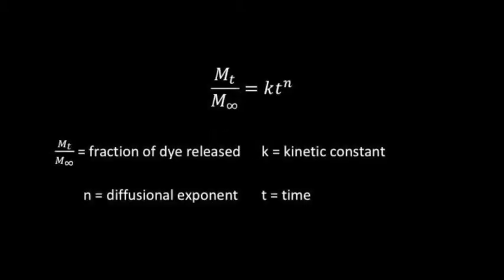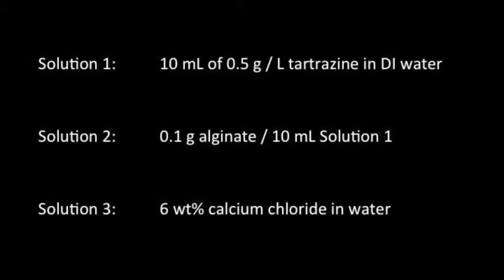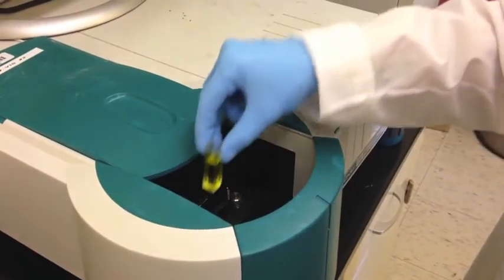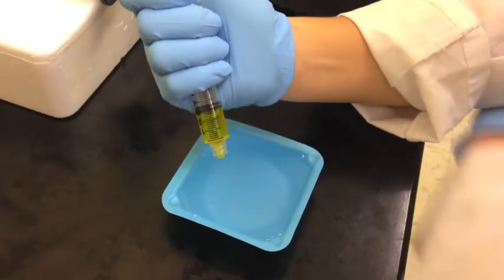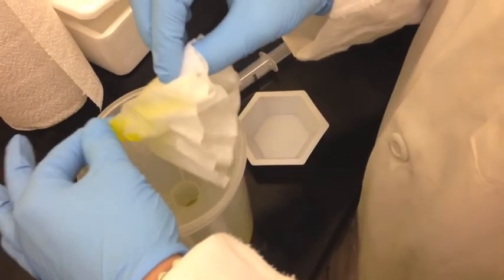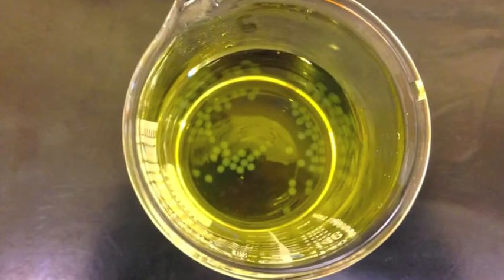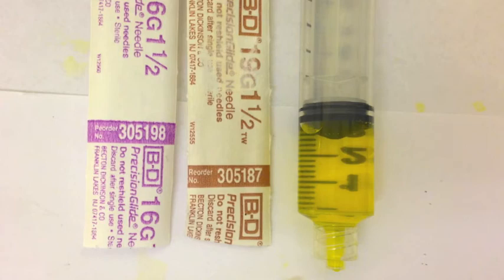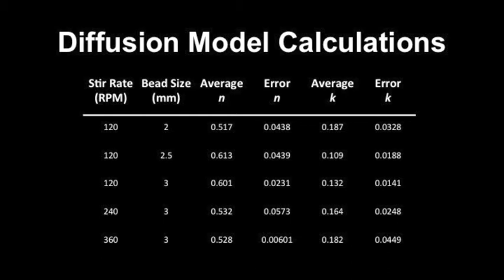UConn CHEG 4137W Fall 2015 Drug Delivery Lab Team 2A Group 2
By:            Victoria Drake, Elise Gilcher, & Nikki Henry
Abstract:
Drug delivery technologies can increase the efficacy of drug therapies by regulating drug release
rate and uptake in certain tissues. Hydrogel polymeric systems are often used for drug delivery
methods because they are biocompatible and can regulate the rate of drug release. Calcium ions
can induce crosslinking in alginate polymer and cause them to form hydrogel beads. A drug can
be entrapped in the hydrogel if it is mixed with the polymer before crosslinking. Drug release
from hydrogel can be driven by a combination of Fickian diffusion or relaxation of the hydrogel
beads. Fickian diffusion is diffusion driven by a chemical potential gradient. The drug release
curve can vary under different conditions including changes in bead size, drug concentration,
alginate concentration, fluid flow, and bead crosslinking time. In this study, the dye tartrazine is
used to model a drug. Tartrazine is entrapped in alginate hydrogel beads and the release of dye
was monitored with the use of a spectrophotometer under several conditions. Fickian diffusion
was found to be the major driving force of dye release for all conditions tested. Bead size and stir
rate of the system were found to have an effect on the dye release curve. Higher stir rates
promoted a higher dye release rate. The rate of diffusion was found to be higher in smaller beads
because of the higher surface area to volume ratio. The results suggest that a smaller hydrogel
bead at a higher stir rate would have the greatest rate of drug release. Knowing the conditions
that are optimal for a specific drug release rate can aid in the development of new drug delivery
technologies. Optimizing drug delivery systems can enhance the effectiveness of drug therapies
and provide a safer method of treatment for patients.